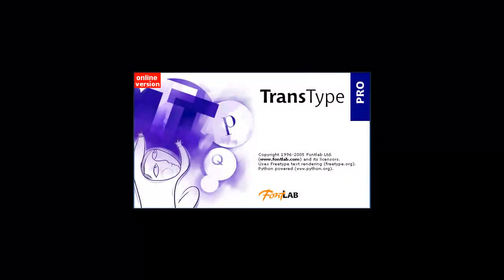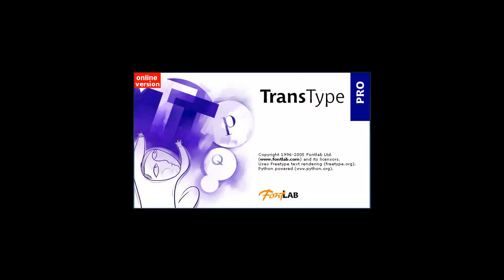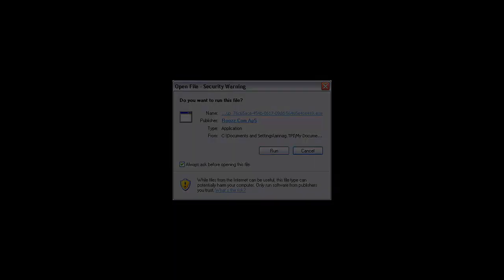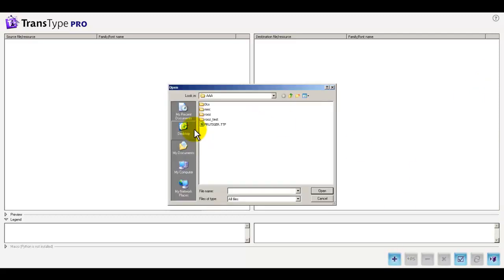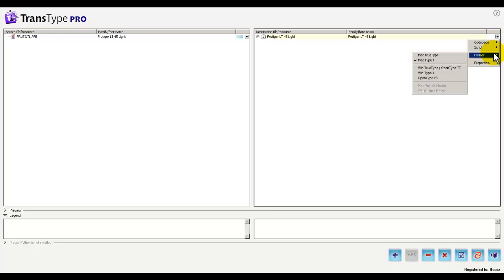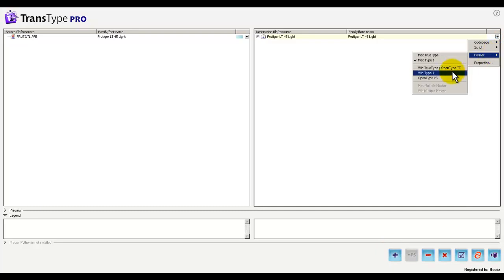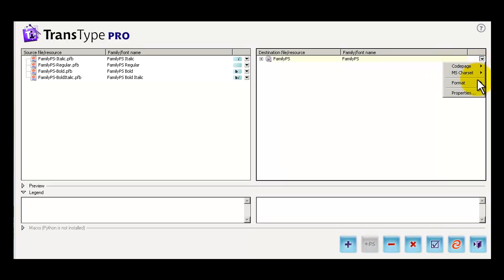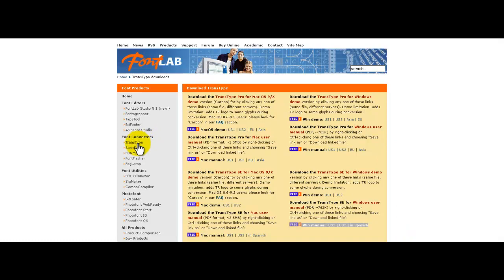Transtype Pro Online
Online font conversion tool!